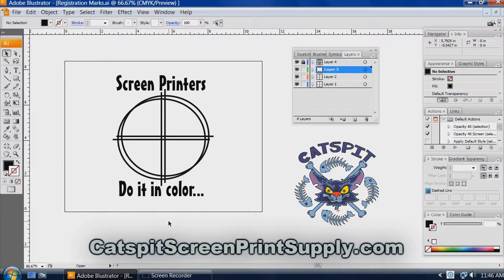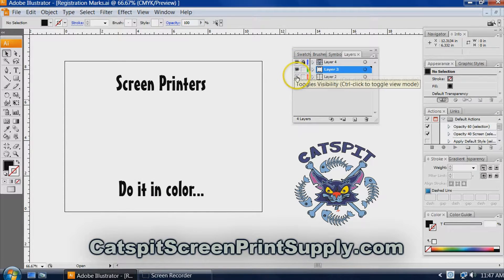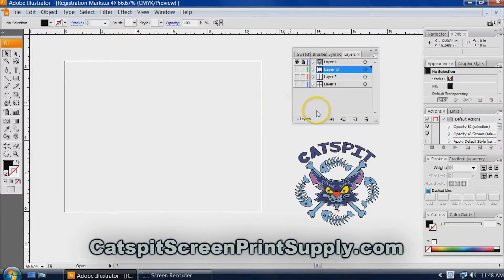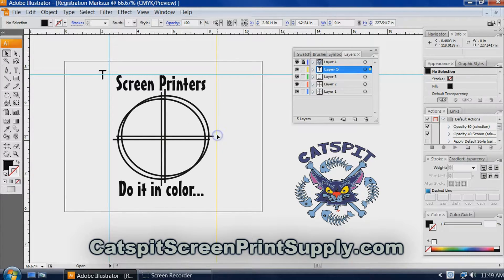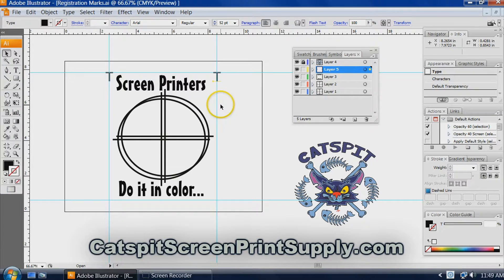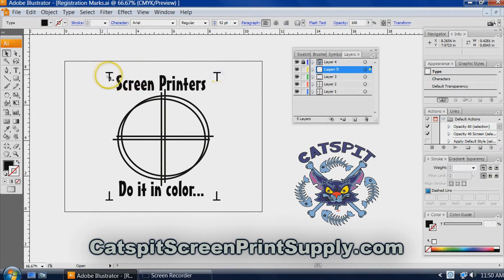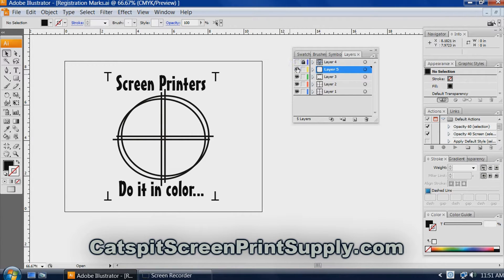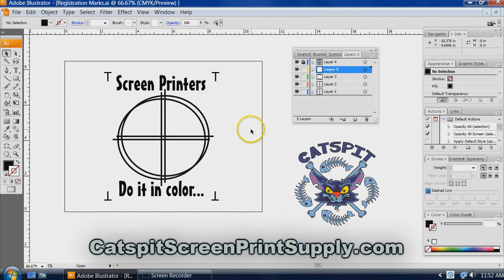8. Making Screenprinting Artwork: How To Use A "T" Registration Mark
Here is a very simple and easy way to create screenprinting registration marks while working on layers in vector software. When we create simple spot colors it is often advantageous to work in layers and manually separate colors while you make the art. This can work with any simple multiple color artwork where the colors do not overlap much or where they do they do not need to be knocked out. I use simple "T" marks on an additional layer to set up basic registration marks. In this educational screen printing video you will learn how I create those and what they look like. Follow along in Illustrator as I make 4 marks with a capital T and use them for registration. It's a simple and easy fix for those jobs that do not need complex separations, RIP software or host generated registration marks which are often very thin lined. This was a requested tutorial video so I hope you do not find it too simple or redundant. Enjoy!